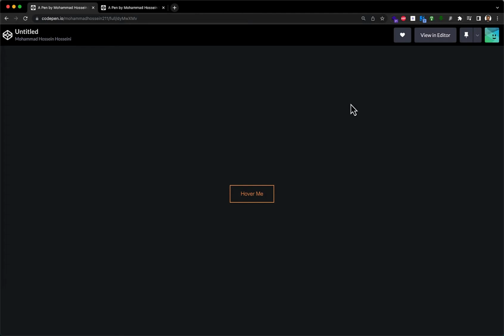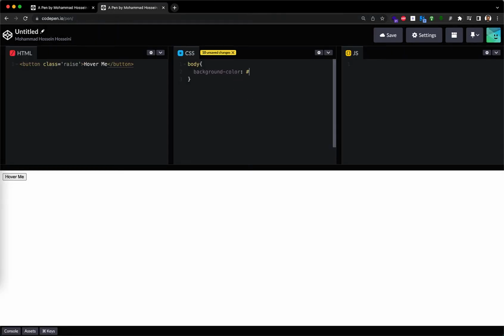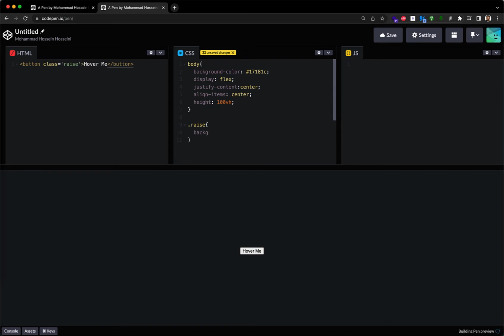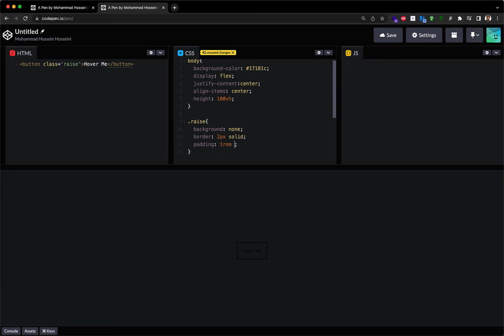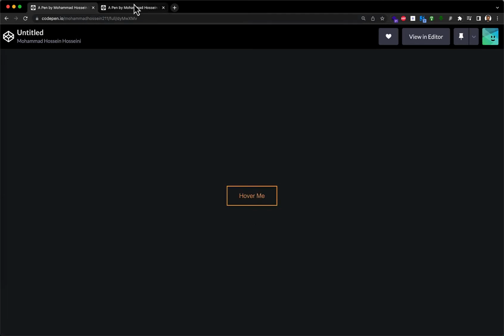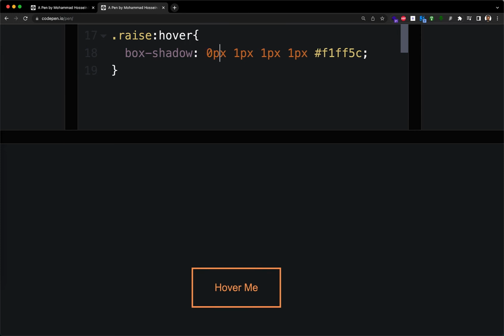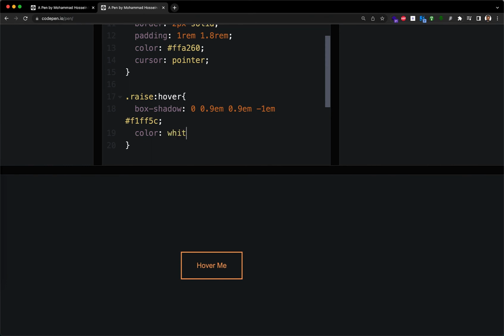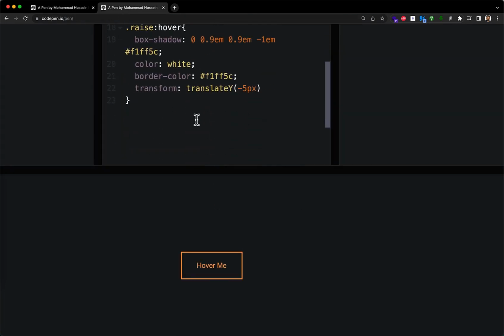Make a rasing button using HTML and CSS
A simple rasing button on hover using HTML and CSS with no JavaScript.